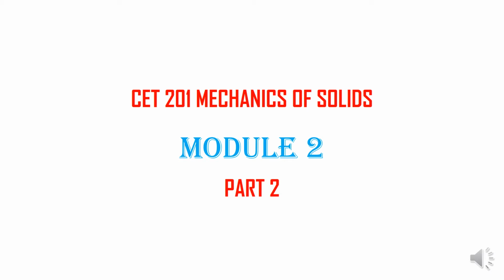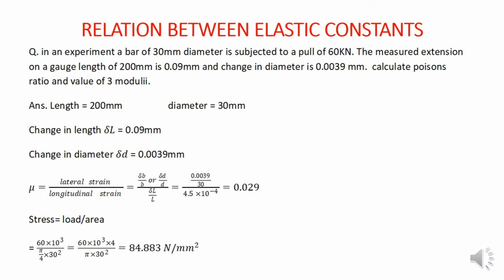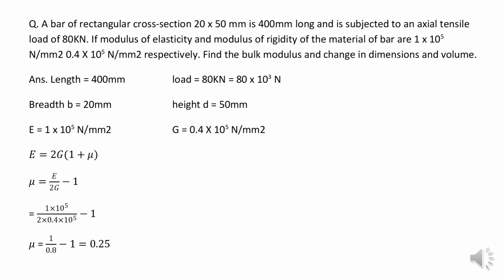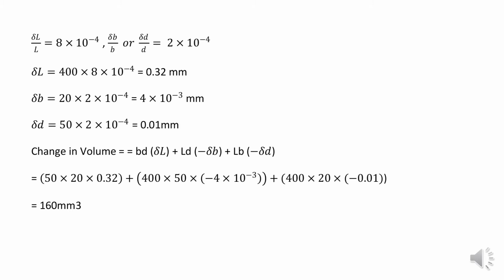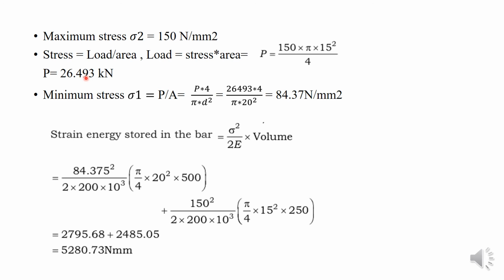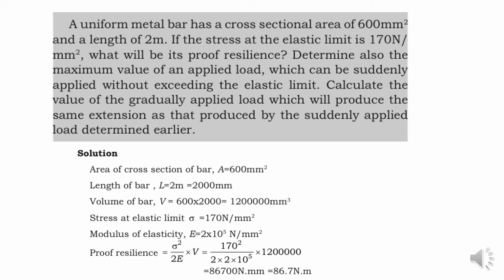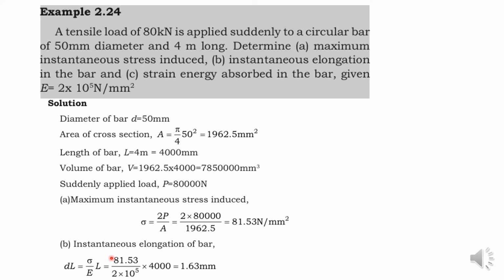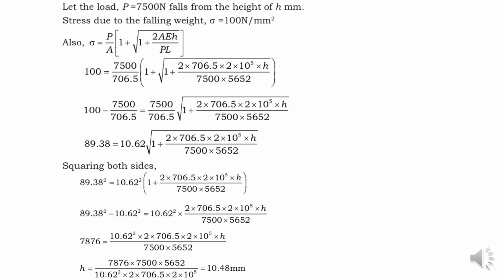CET 201 MECHANICS OF SOLIDS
MODULE 2 PART2